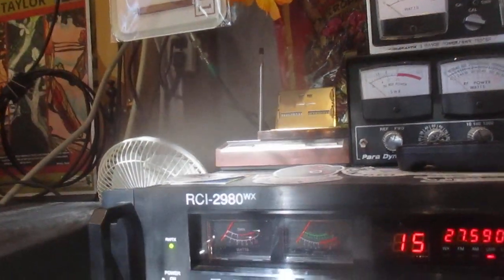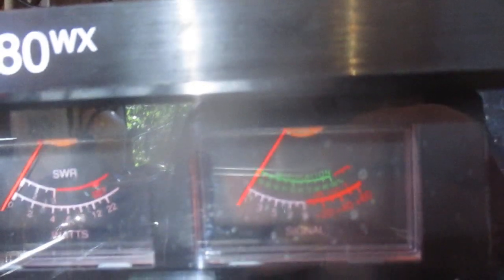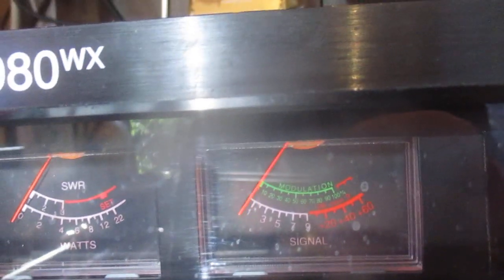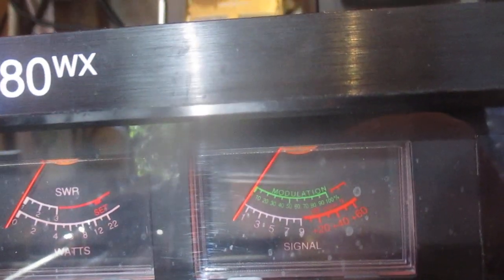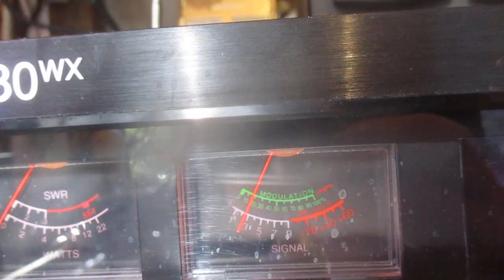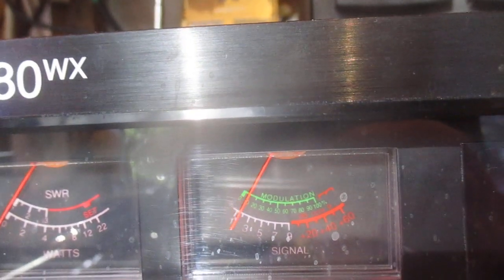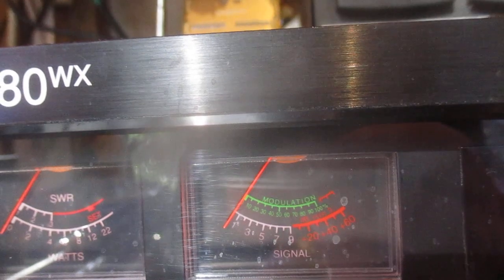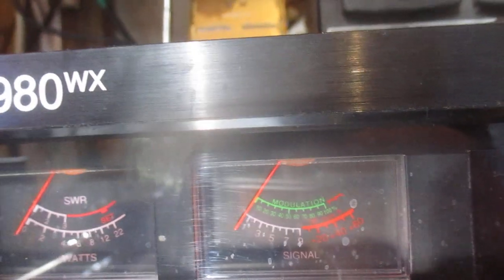European skip 19 AT 105 Netherlands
Klaus in the Netherlands sounding good